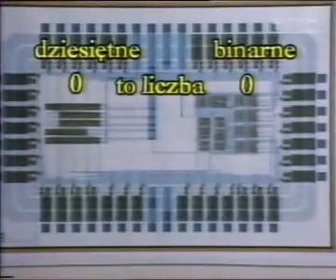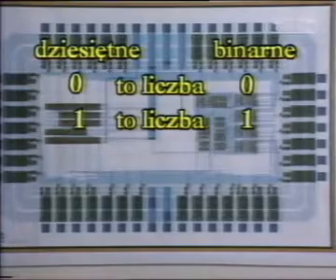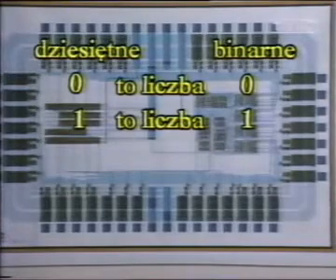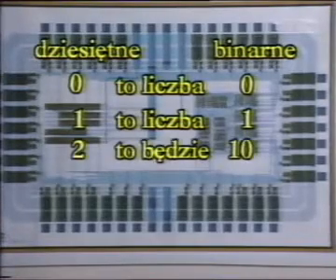Telekomputer - co to jest bit